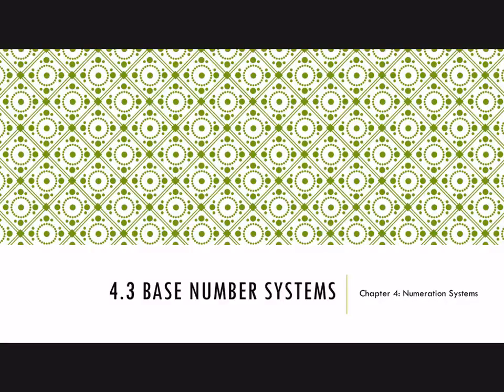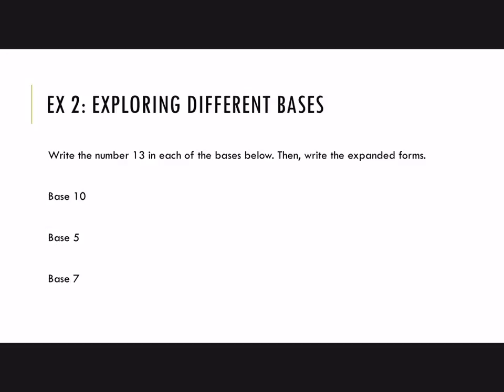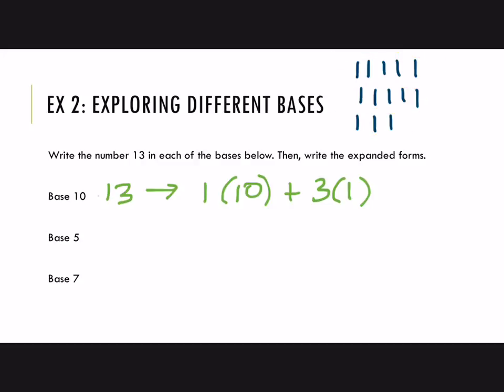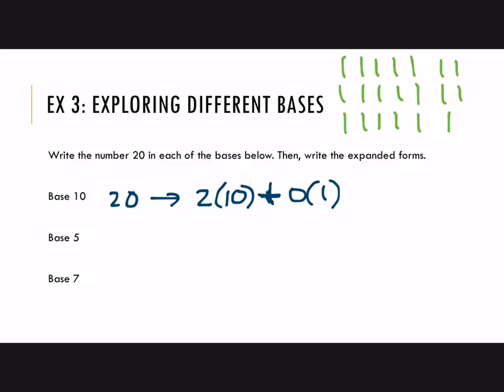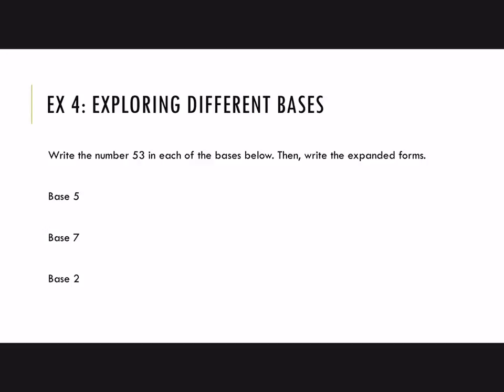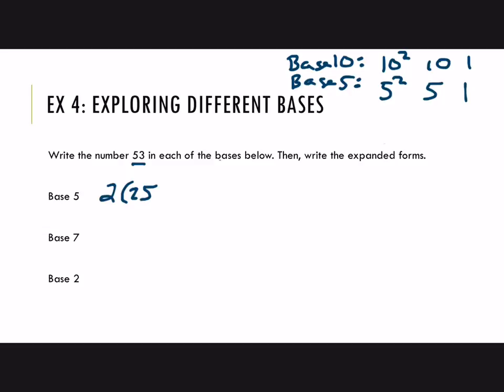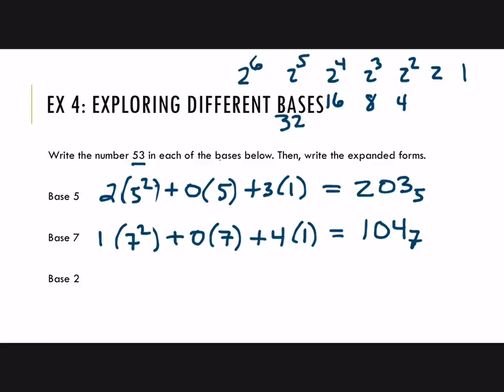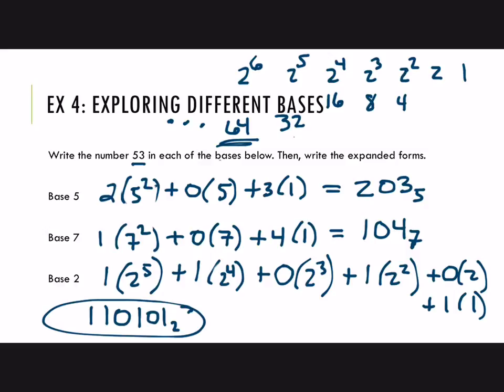Section 4.3 - Base Number Systems